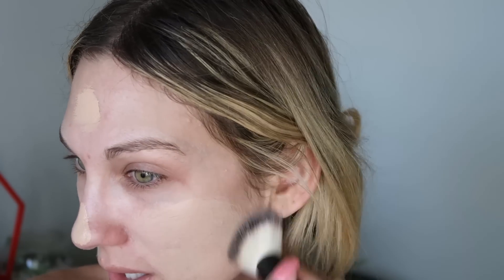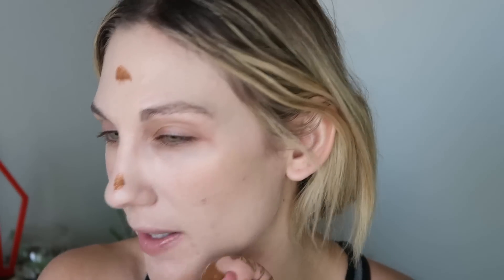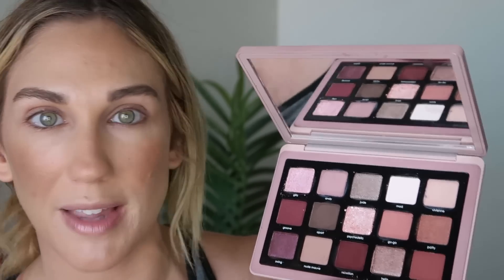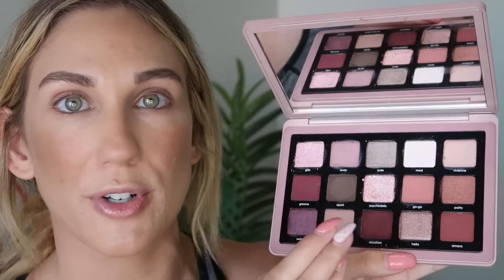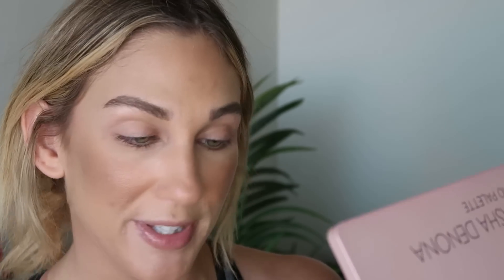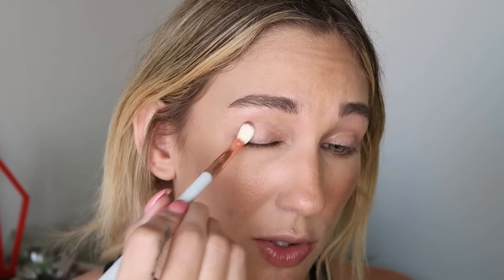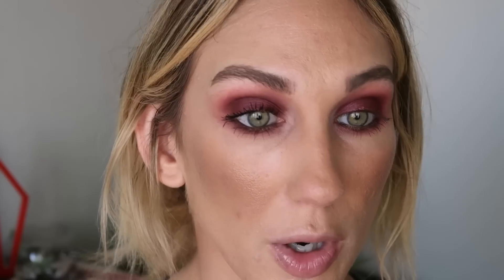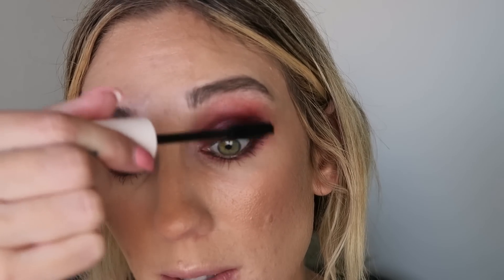divorce. life update. playing with new makeup to smile.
Happy Sunday - today I have a new ChattyGRWM trying new makeup from Natasha Denona, Charlotte Tilbury, Lawless Beauty and Rare Beauty and sharing a LifeUpdate on how I’m doing with my divorce and move. Have a good weekend!

PRODUCTS USED
Lawless Foundation $39
Sigma x Beautyybird Brushes
CODE: SAMANTHA

Samantha March
10620 Southern Highlands Pkwy
Ste 110-613

♥PURCHASE LAUREN:
*Amazon Kindle: